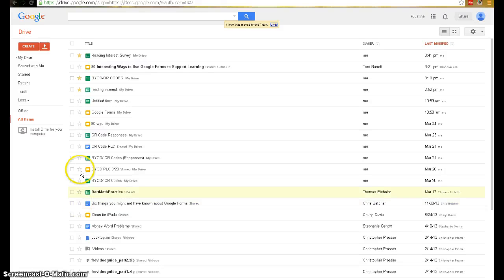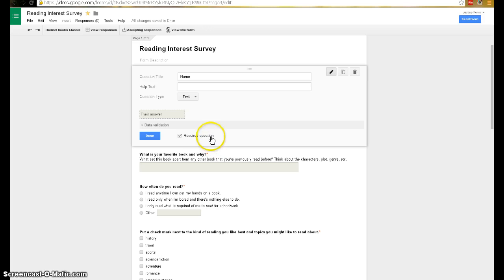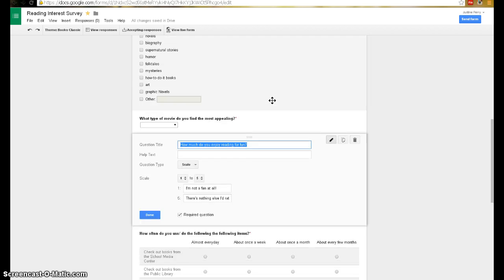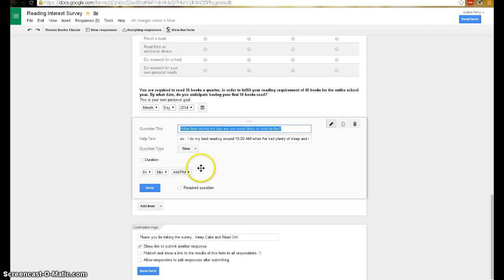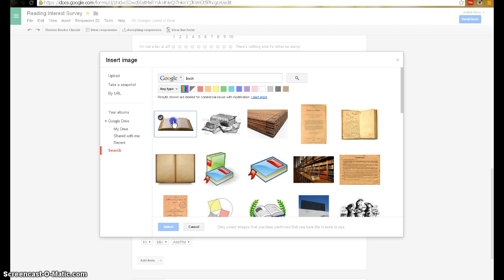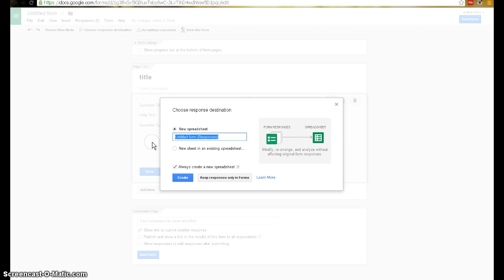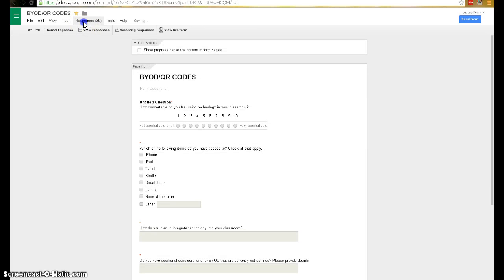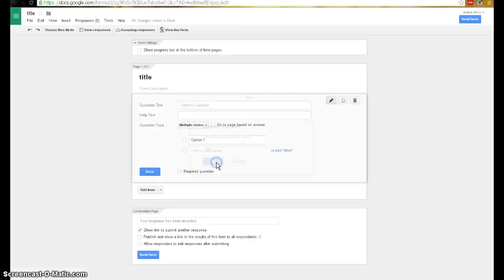Google Forms PLC